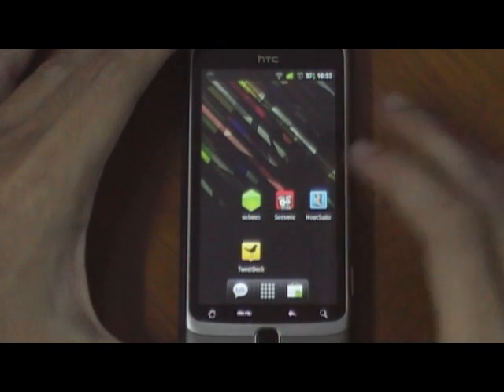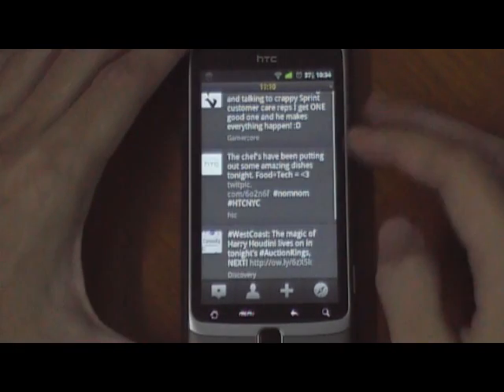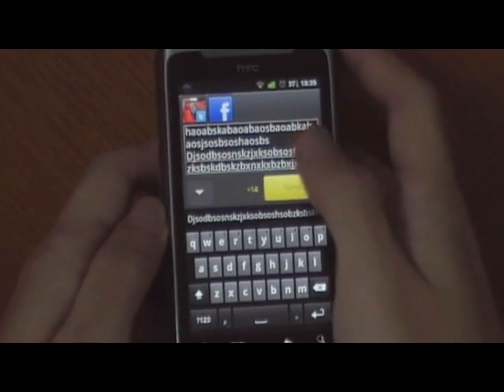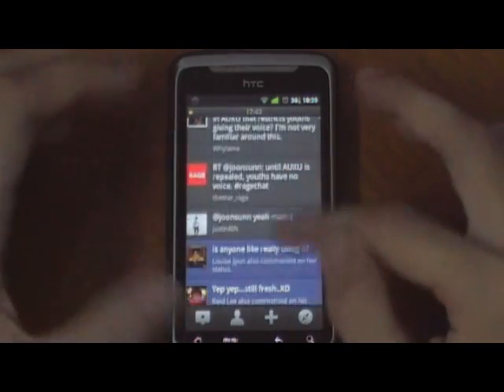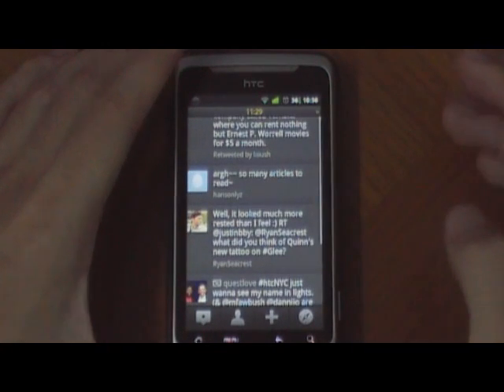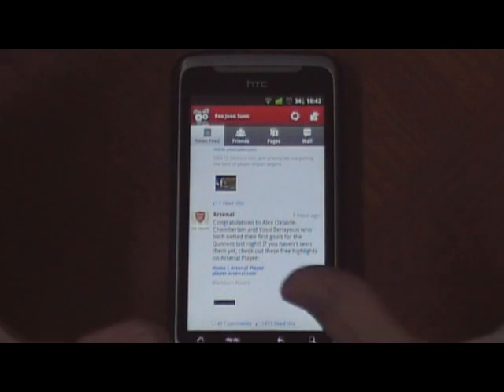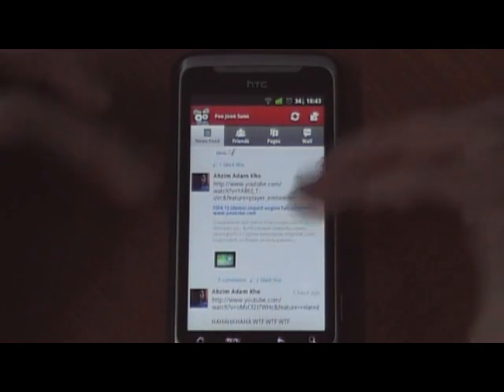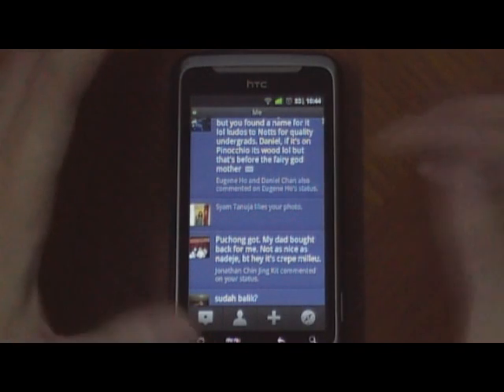Why Tweetdeck Is Still The Best FaceBook+Twitter client (despite how much it sucks at times)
Short video review of Tweetdeck for Android, comparing with Sobees, HootSuite and Seesmic.